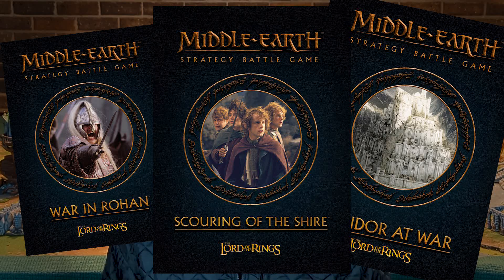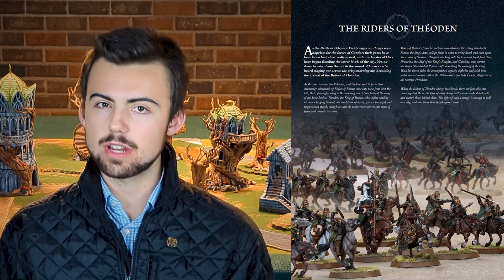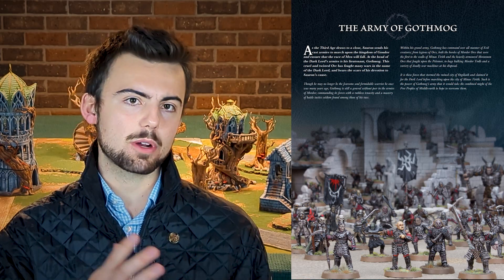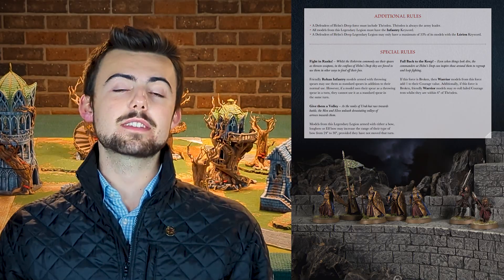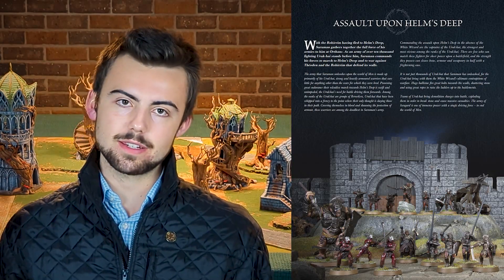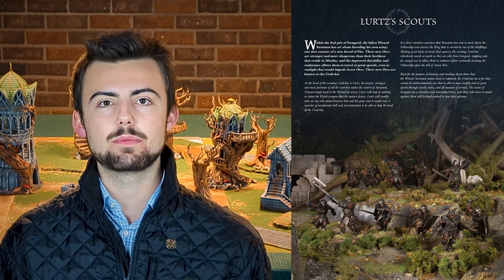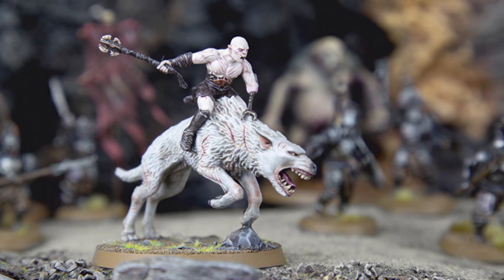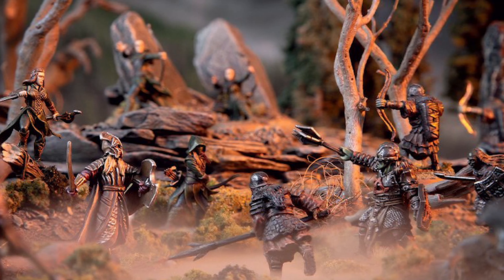Every Middle Earth SBG Legendary Legion Explained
In this video we break down every single Legendary Legion in the Middle Earth Strategy Battle Game. I break down their play style and give them all a tier!